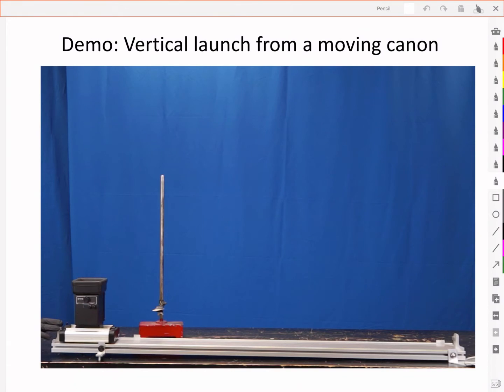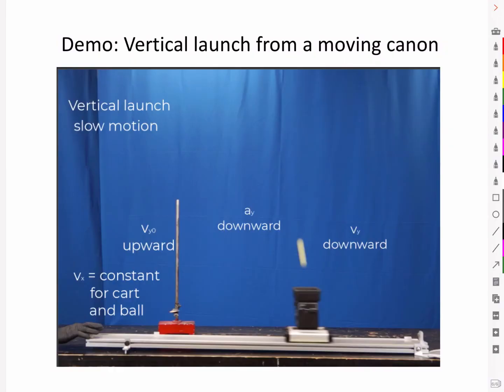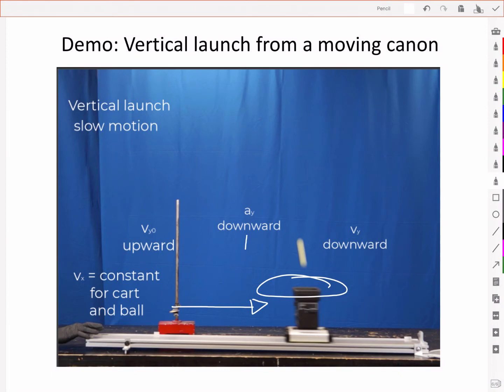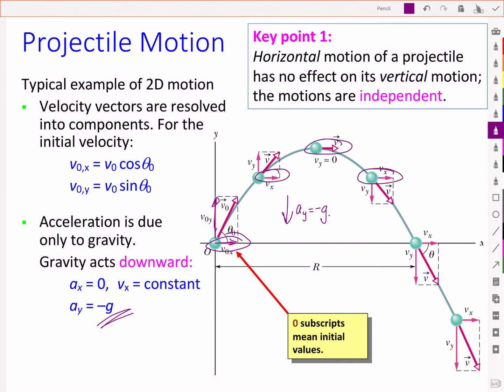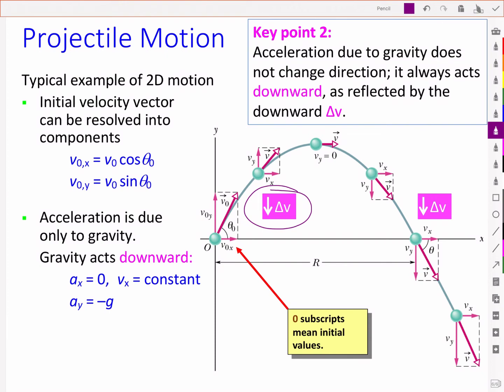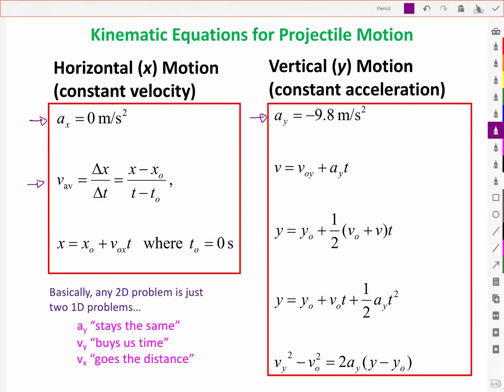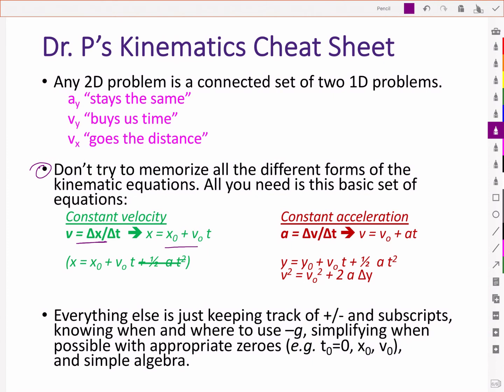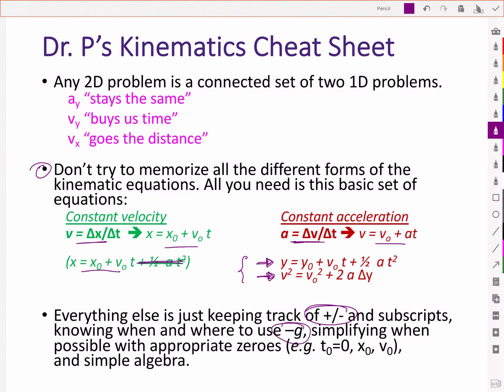Kinematics Projectile Motion Moving Vertical Launch Demo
A demonstration of a vertical launch from a moving platform.